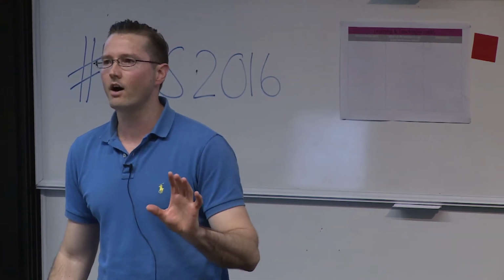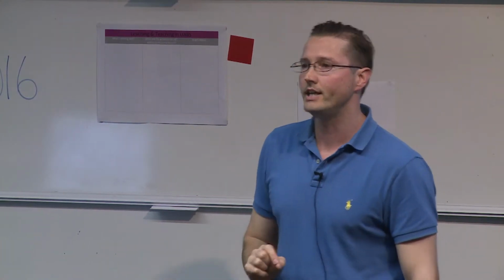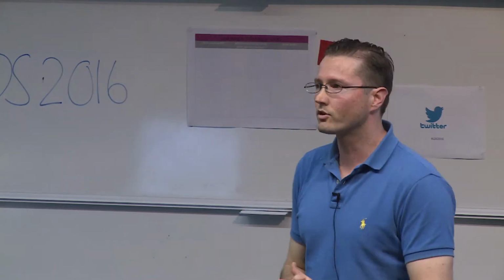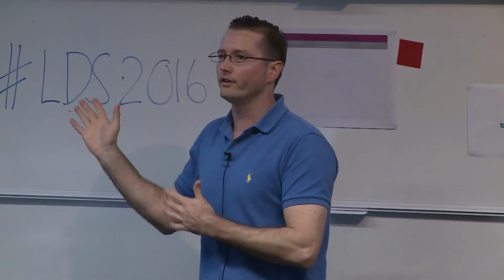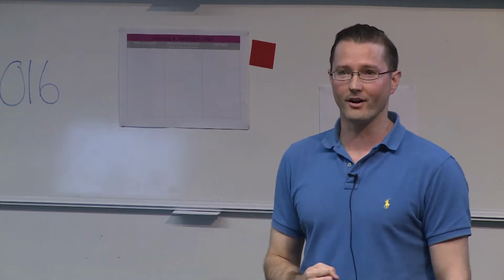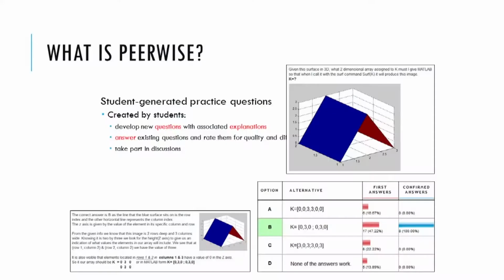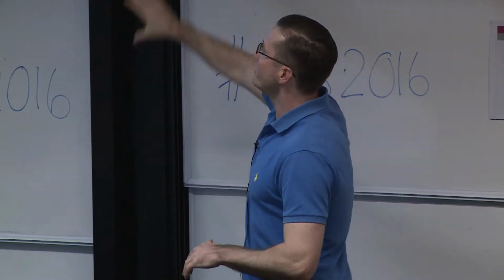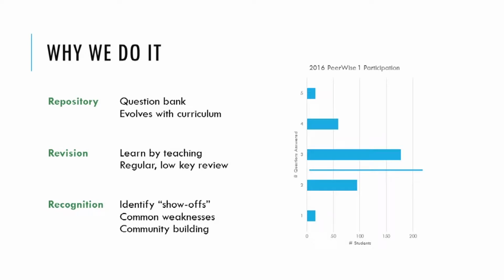Learn Do Share 2016 - Ng & Denny